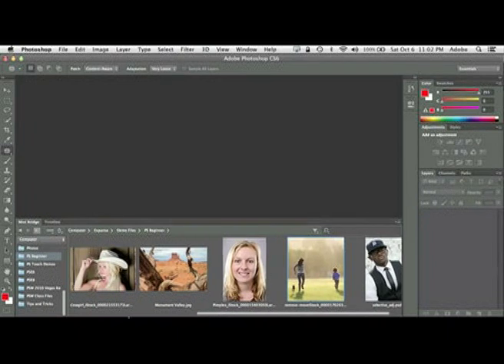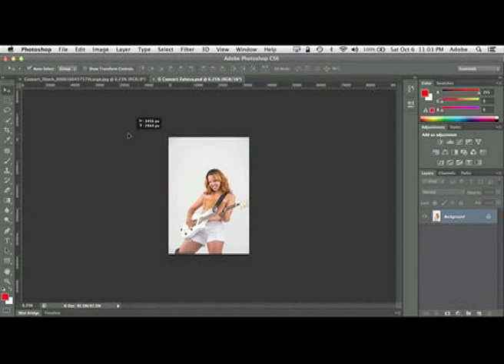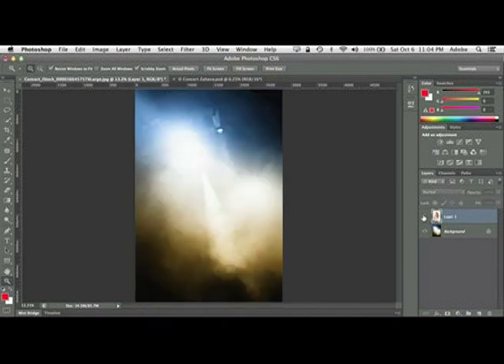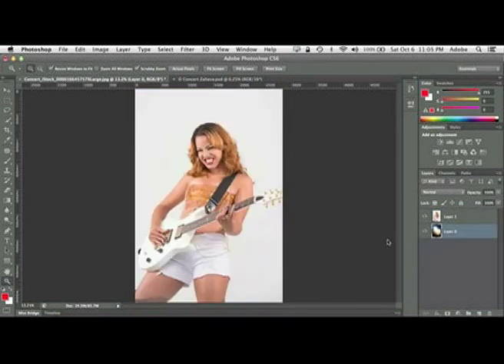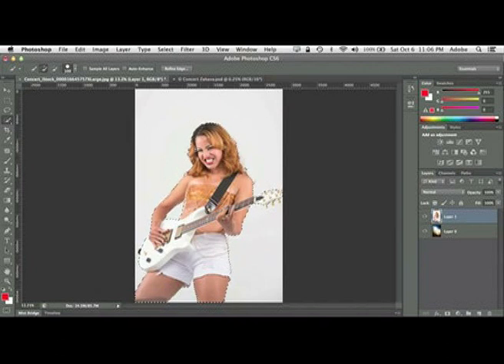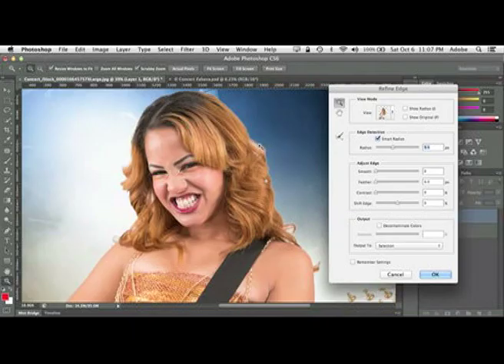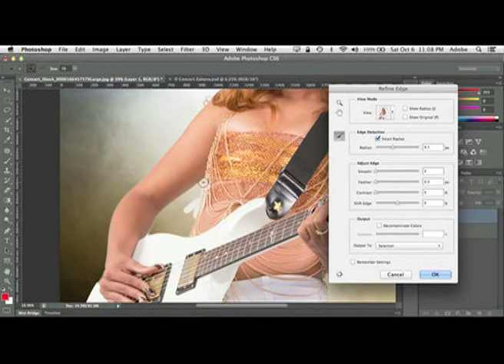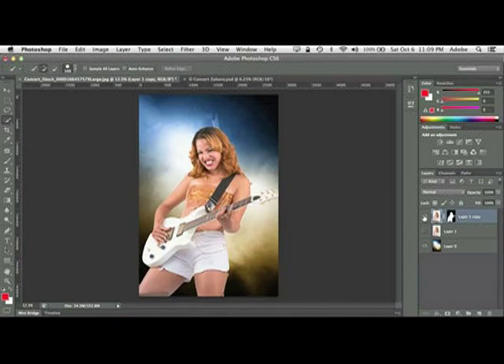How to change background